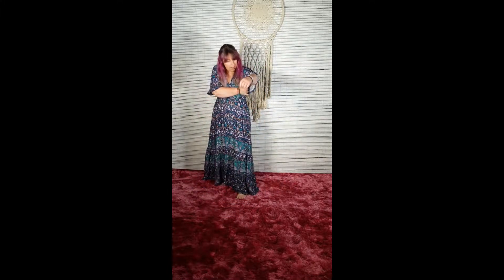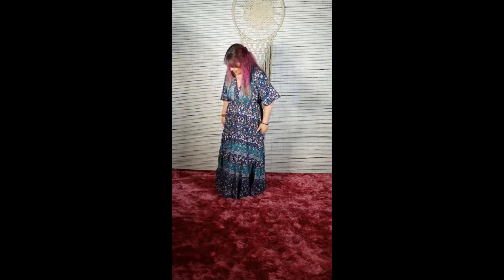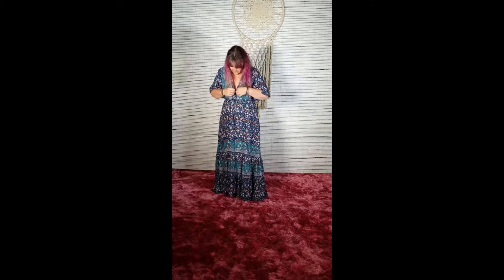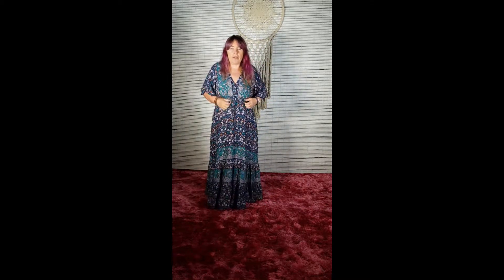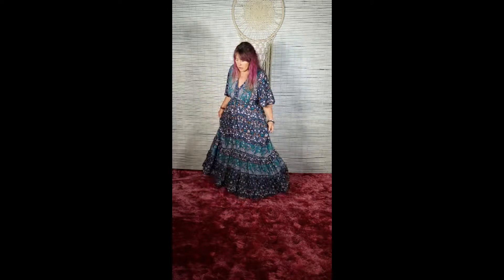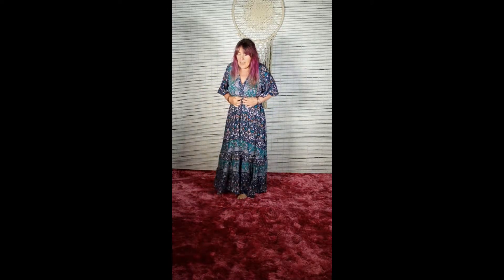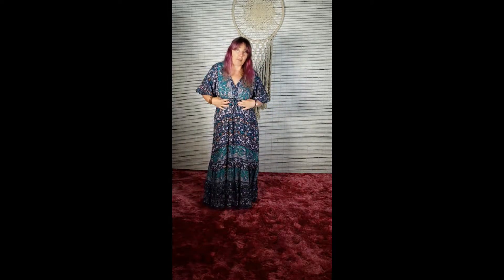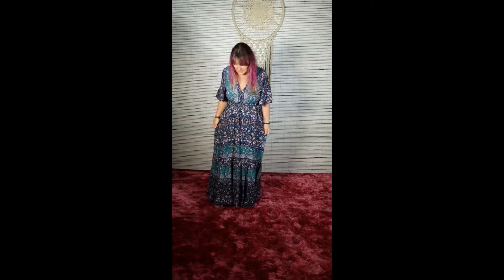Jaase Ashland Maxi Dress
Jaase plus size ashalnd maxi dress.